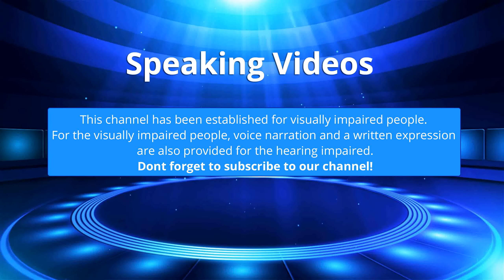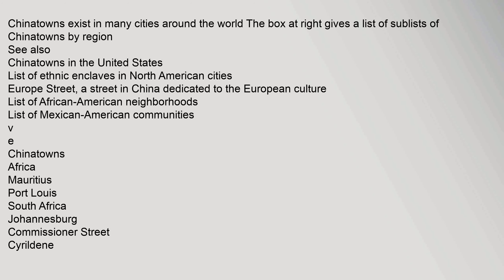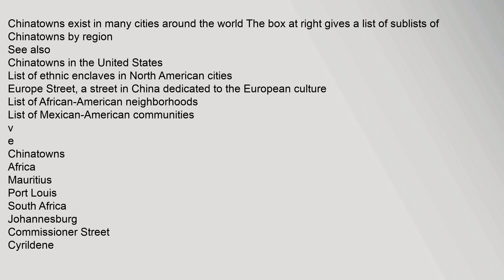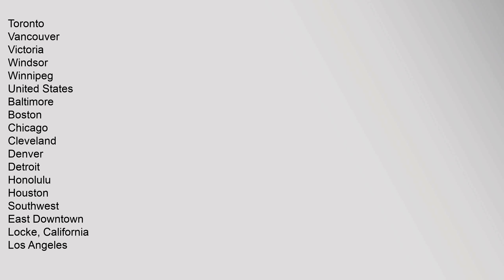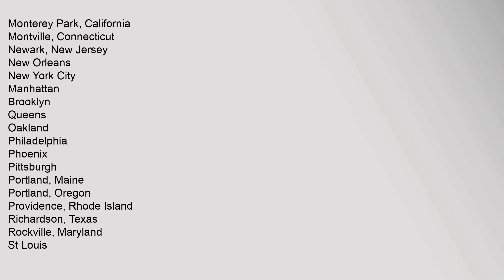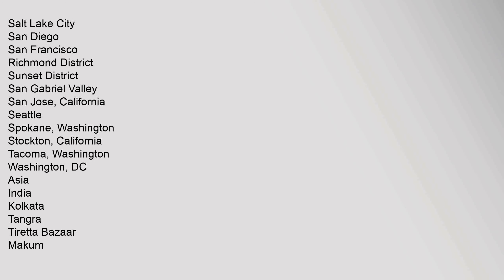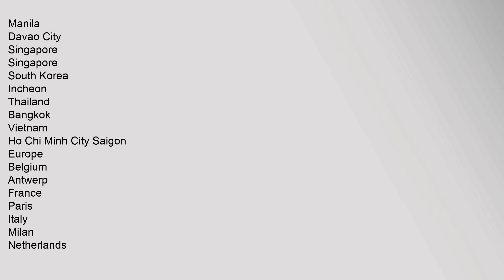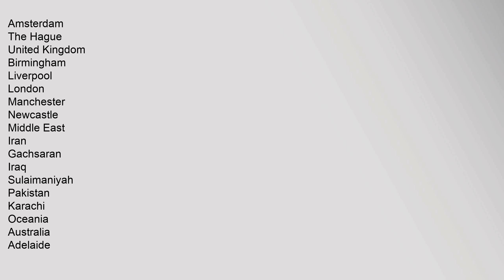List of Chinatowns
See,also
Chinatowns,in,the,United,States
List,of,ethnic,enclaves,in,North,American,cities
Europe,Street,,a,street,in,China,dedicated,to,the,European,culture
List,of,African-American,neighborhoods
List,of,Mexican-American,communities
v
e
Chinatowns
Africa
Mauritius
Port,Louis
South,Africa
Johannesburg
Commissioner,Street
Cyrildene
Americas
Latin,America
Argentina
Buenos,Aires
Cuba
Havana
Mexico
Mexicali
Mexico,City
Tijuana
Peru
Lima
Canada
Calgary
Edmonton
Lethbridge
Montreal
Ottawa
Toronto
Vancouver
Victoria
Windsor
Winnipeg
United,States
Baltimore
Boston
Chicago
Cleveland
Denver
Detroit
Honolulu
Houston
Southwest
East,Downtown
Locke,,California
Los,Angeles
Monterey,Park,,California
Montville,,Connecticut
Newark,,New,Jersey
New,Orleans
New,York,City
Manhattan
Brooklyn
Queens
Oakland
Philadelphia
Phoenix
Pittsburgh
Portland,,Maine
Portland,,Oregon
Providence,,Rhode,Island
Richardson,,Texas